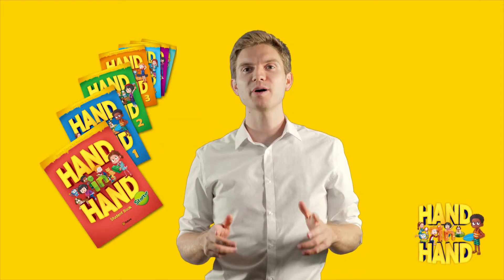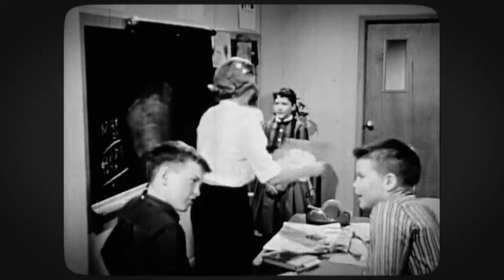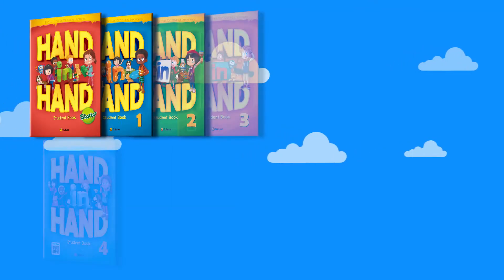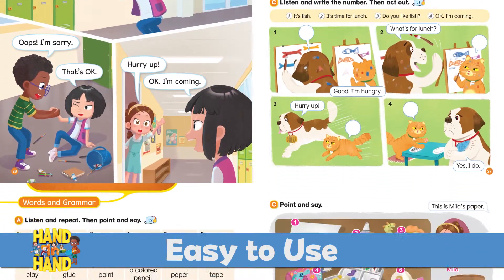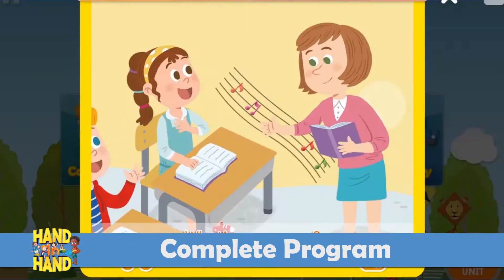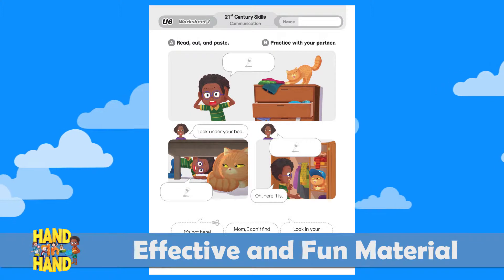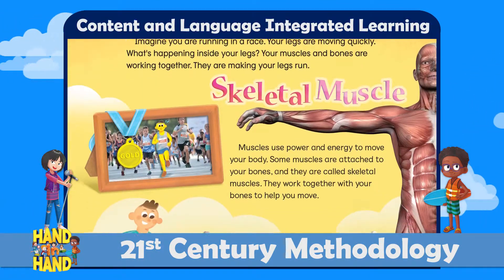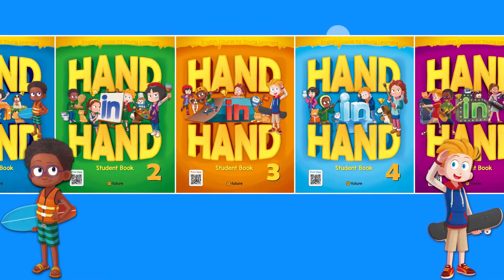Hand in Hand Intro